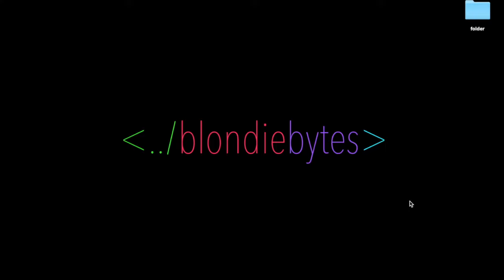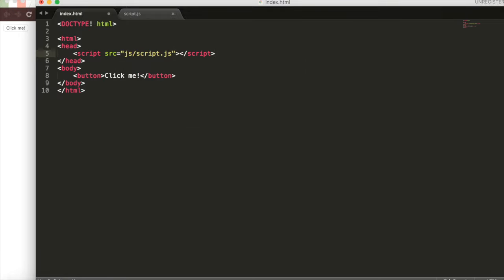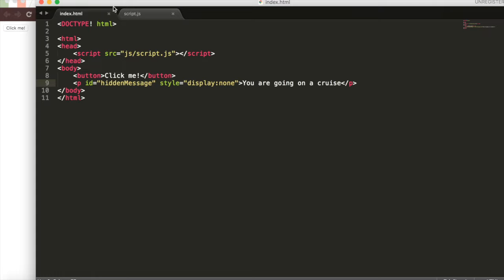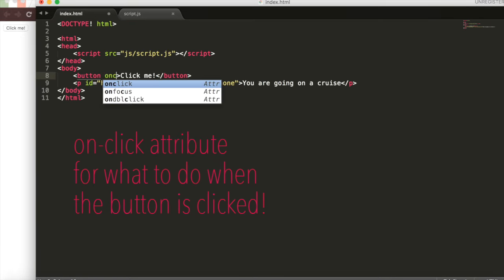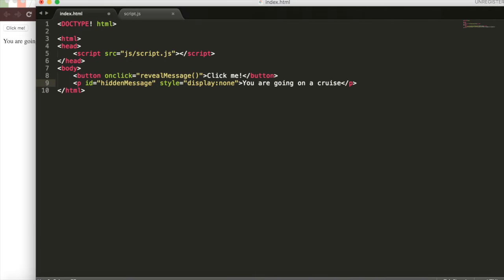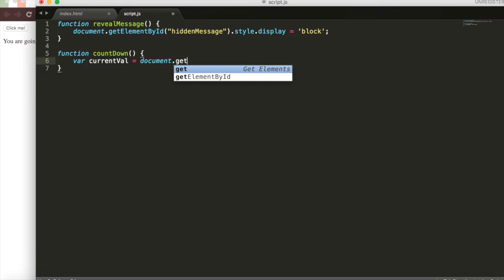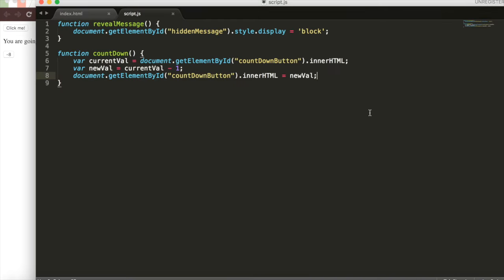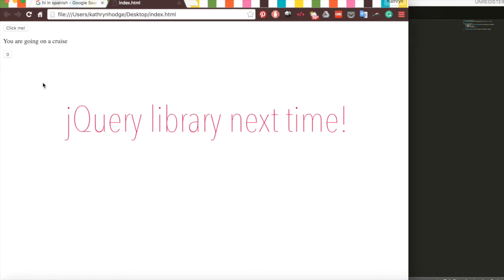Learn JavaScript in 7 minutes | Create Interactive Websites | Code in 5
Learn how to make your websites interactive with the JavaScript in 7 minutes! We'll review some basic HTML/CSS concepts as well.